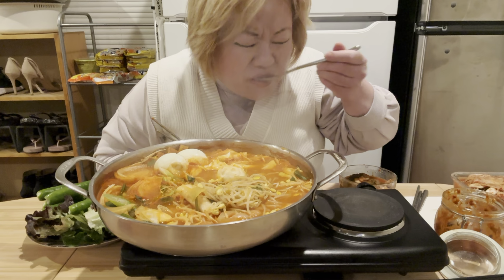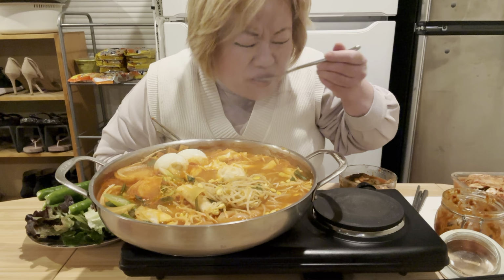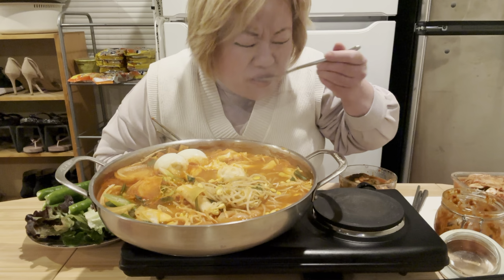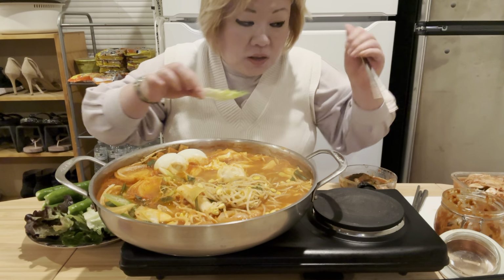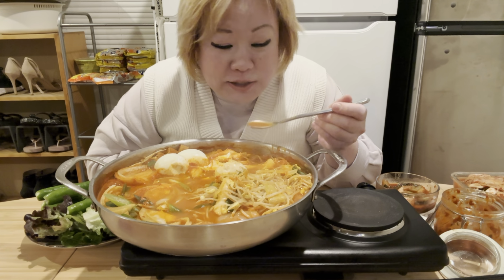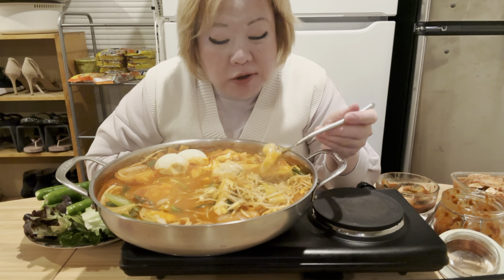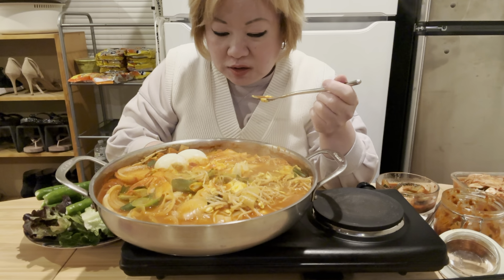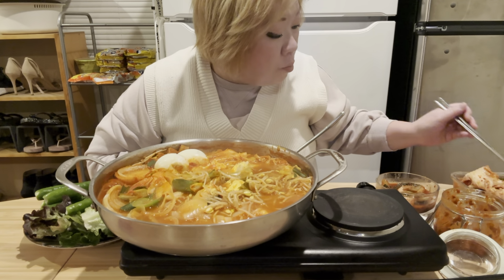Made The Scrumptious Tteokbokki W/Soybean Sprouts & Fish Cake~So Delicious Home Snack Kind Of Foods~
Hi everyone,
I made the tteokbokki again and this time I didn't put any sugar and just add lots of soybean sprouts to have the clean and fresh taste of soup~~
And as always the tteokbokki was really scrumptious and delicious!!!
Yes!!! Life is getting beautiful with Ahna Cho and God bless you all!!!